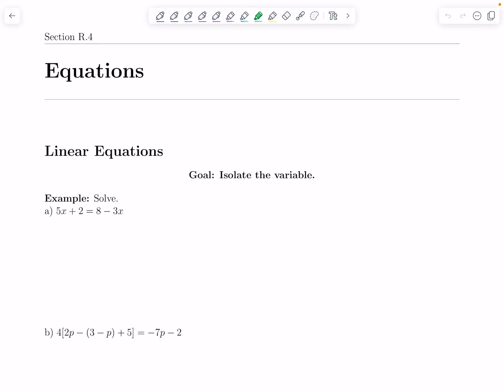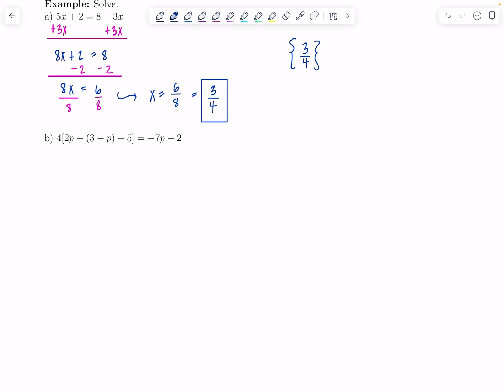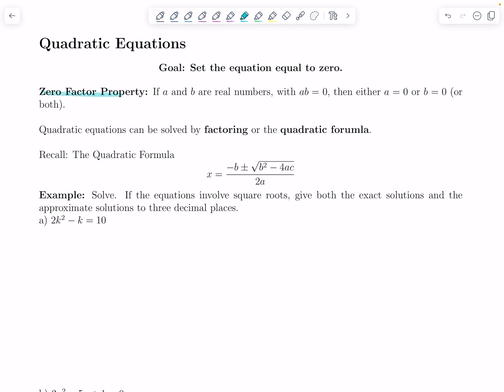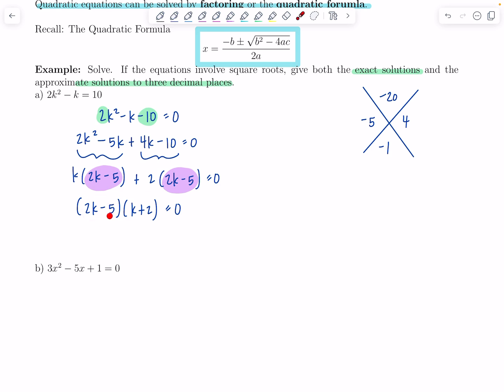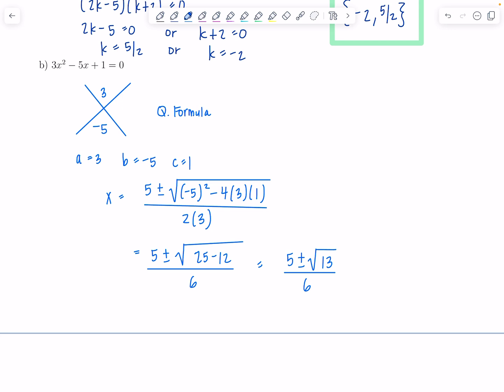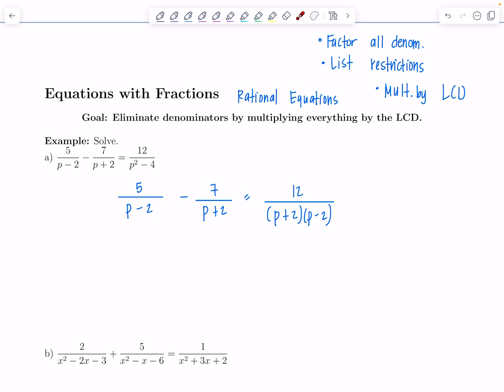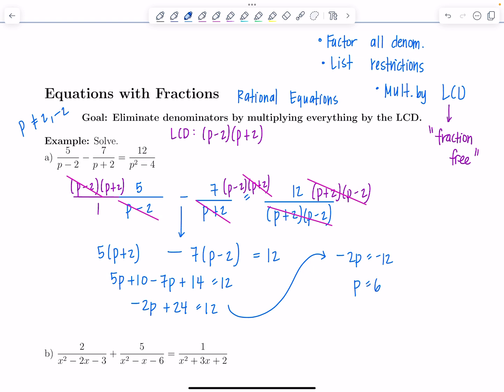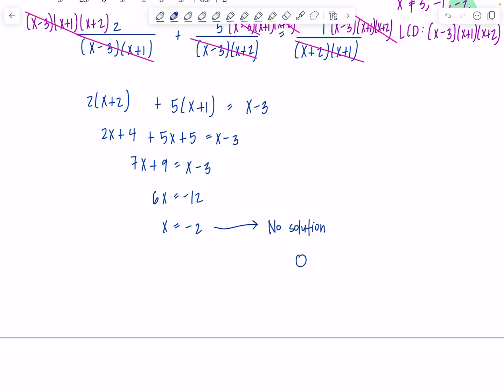Business Calculus: Solving Equations (R.4) | Math with Professor V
A brief overview of solving linear equations, quadratic equations, and rational equations.

xoxo,
Professor V

I'm also an Amazon influencer, so feel free to support and shop: